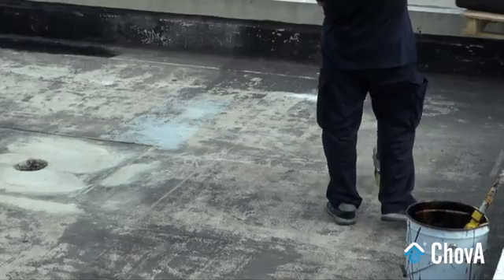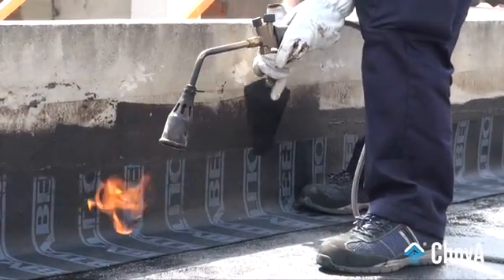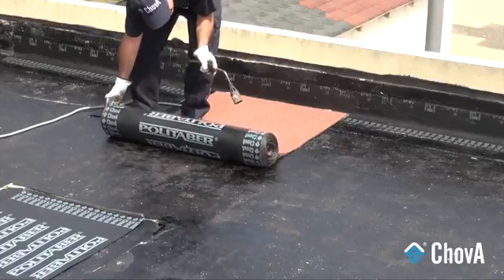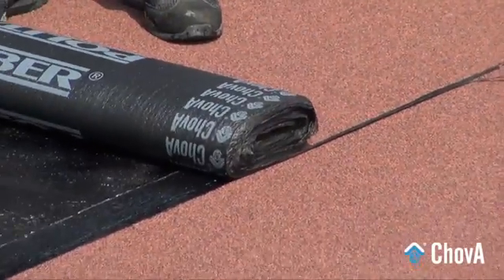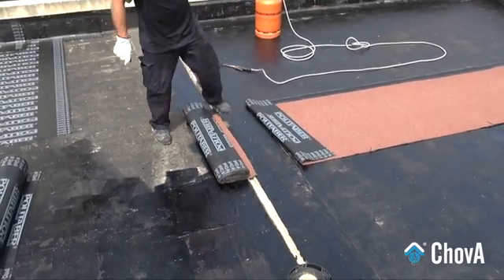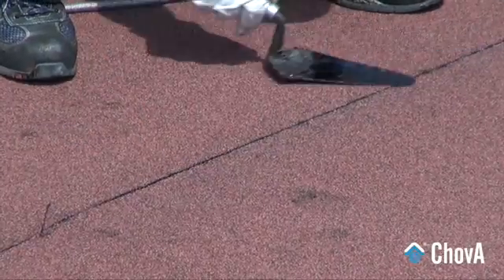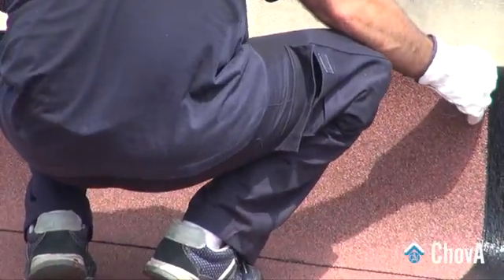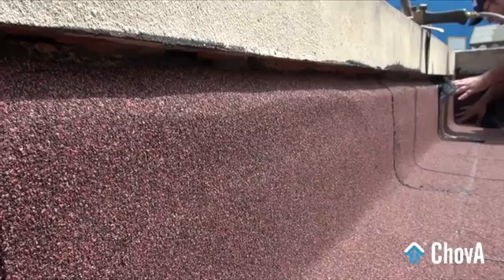How to place ChovA’s roofing tar in an ADHERENT MONOLAYER system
TUTORIAL

Learn how to install our POLITABER waterproofing sheets with an adherent monolayer system both in new build and rehabilitation.